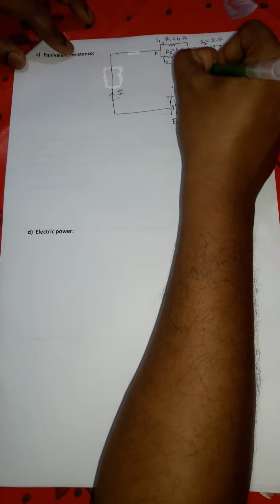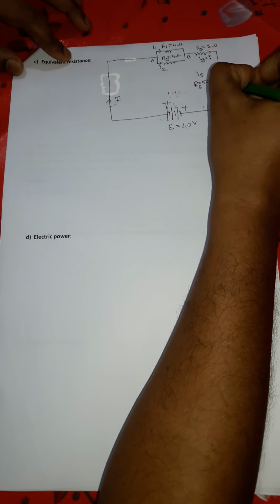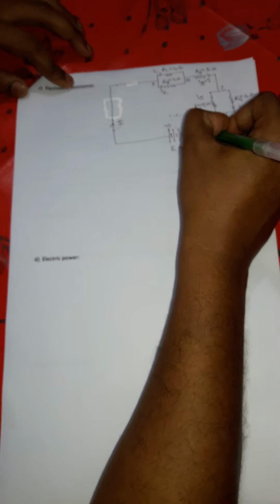Creative qiestion Current Electricity part 01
This lecture will give you clear concept of creative question on current electricity.